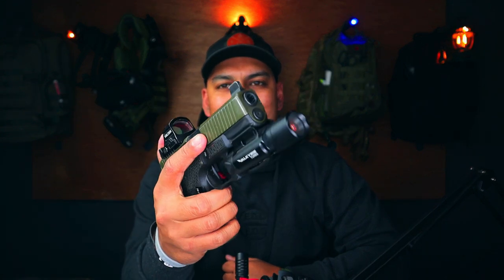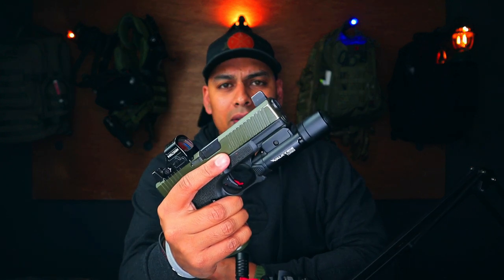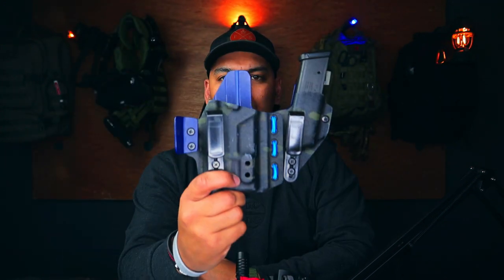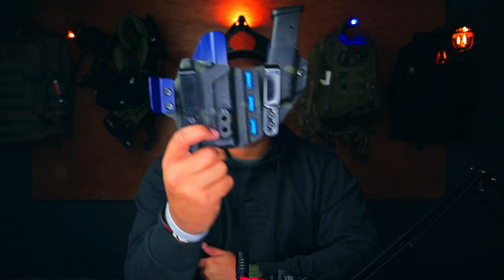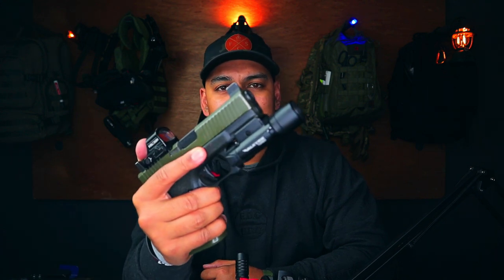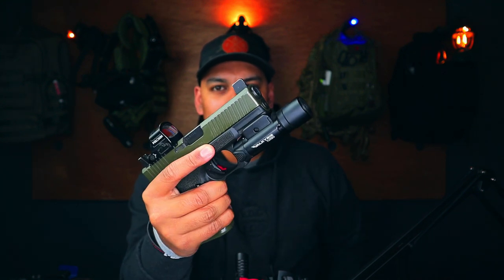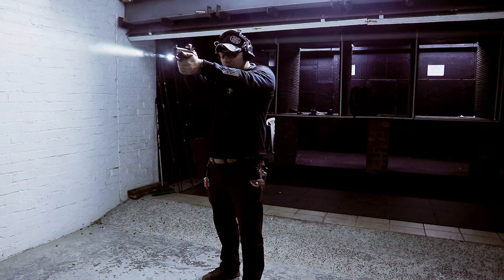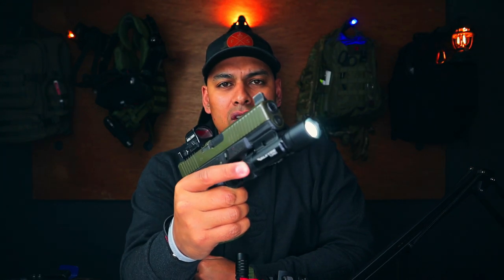New Olight Valkyrie Turbo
70 000 Candela, that's no small number but how well does LEP technology integrate with pistols? I try to cover all the aspects of the new Olight Valkyrie Turbo and give my opinions on the validity of this kind of light for pistols.